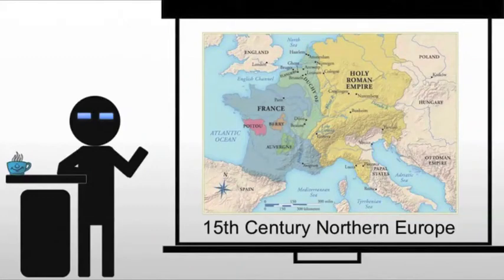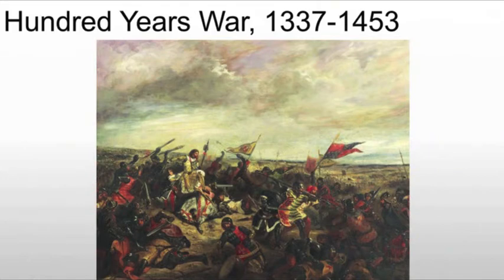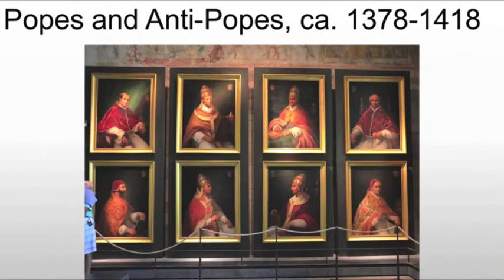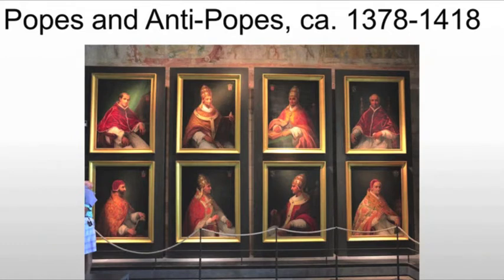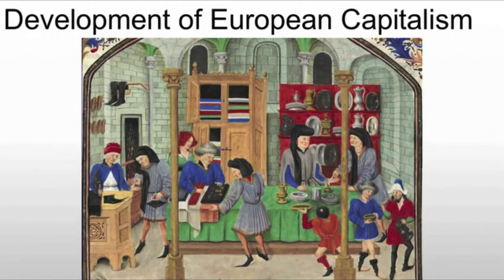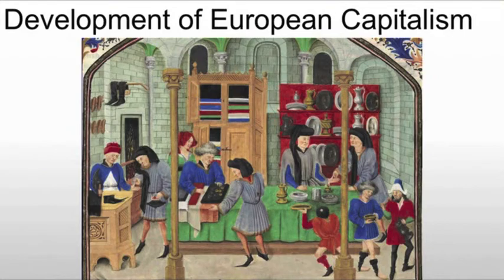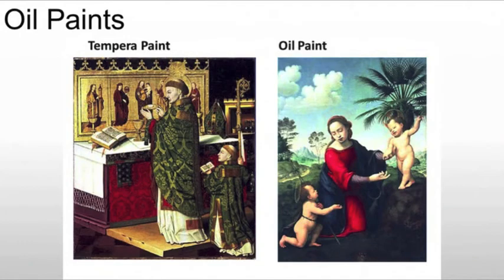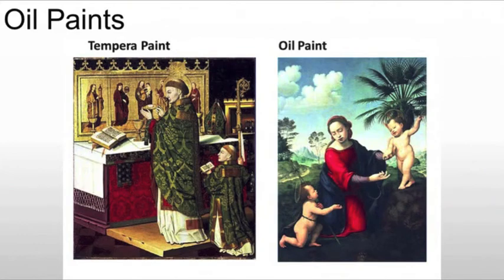Introducing the Northern European 15th Century